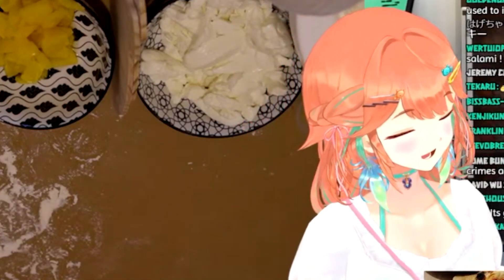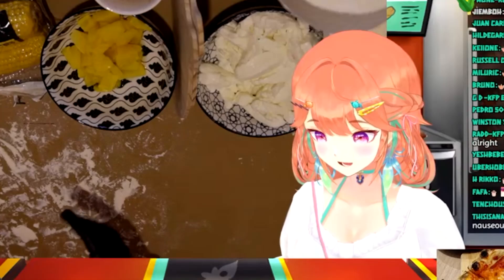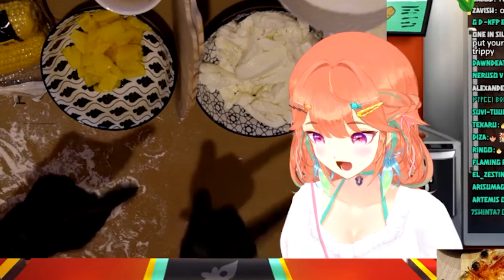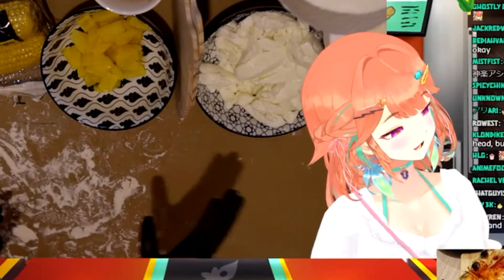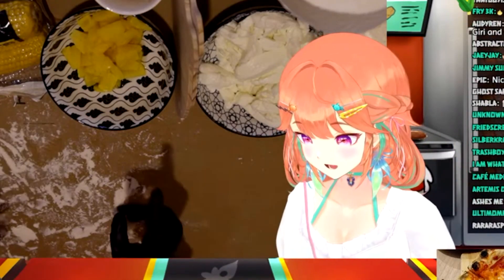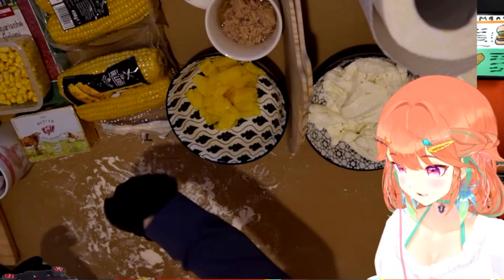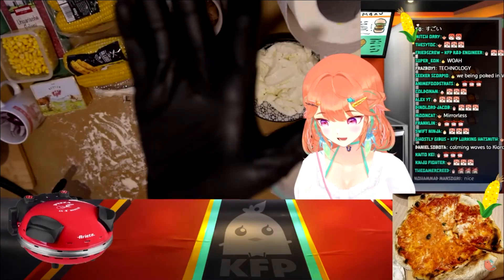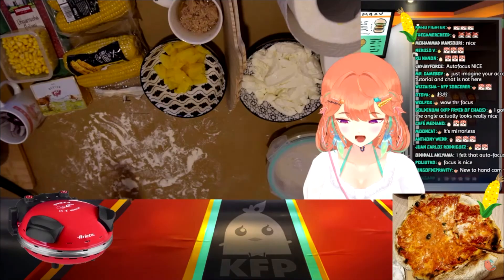𝘒𝘪𝘢𝘳𝘢 𝘢𝘤𝘤𝘪𝘥𝘦𝘯𝘵𝘢𝘭𝘭𝘺 𝘴𝘩𝘰𝘸𝘴 𝘩𝘦𝘳 𝘴𝘬𝘪𝘯 𝘰𝘯 𝘴𝘵𝘳𝘦𝘢𝘮【𝘏𝘰𝘭𝘰𝘭𝘪𝘷𝘦𝘌𝘕】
She's to focus with the new camera lmao..
Source video
Title : 【CORNCOB PIZZA】Handcam baking stream!!! THIS IS GENIUS
Hololive Myth & Council
Ch.  @TakanashiKiara
Tag.